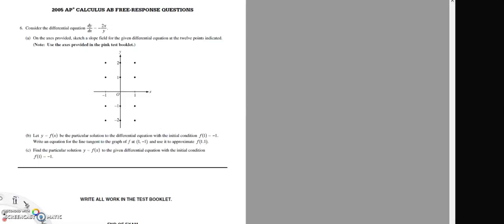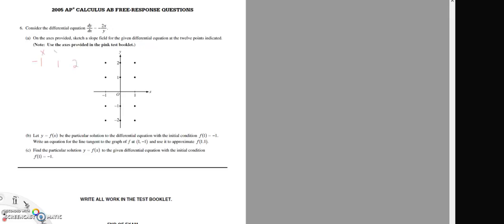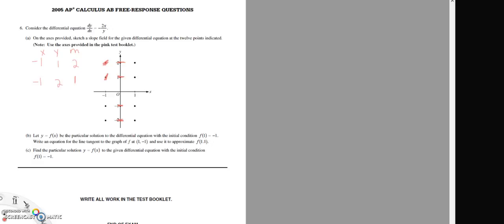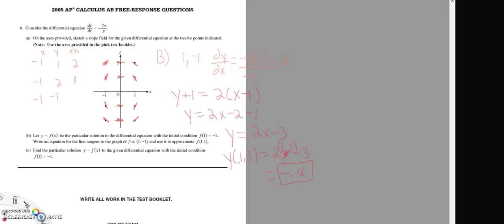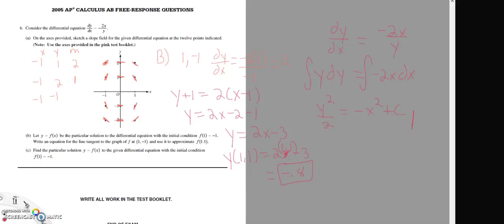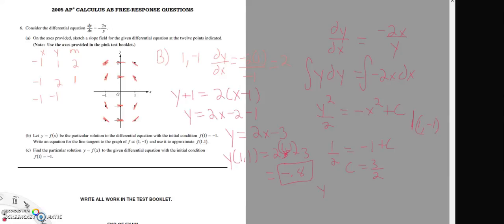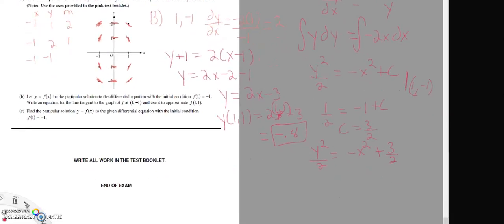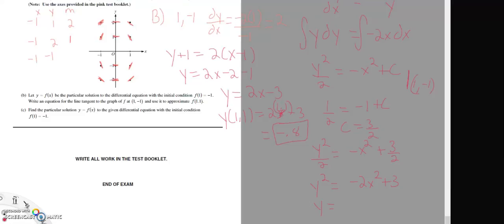2005 FRQ Slope Field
(The College Board).